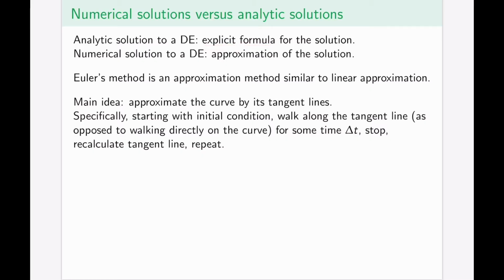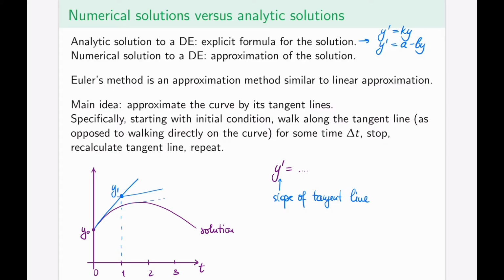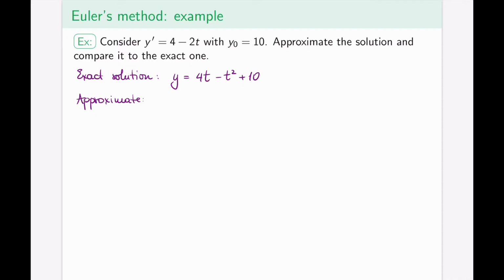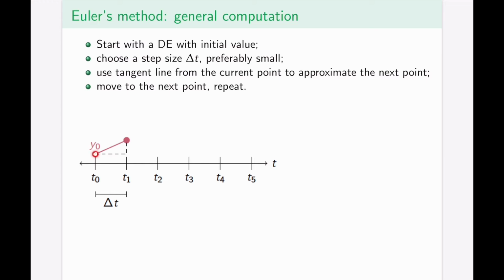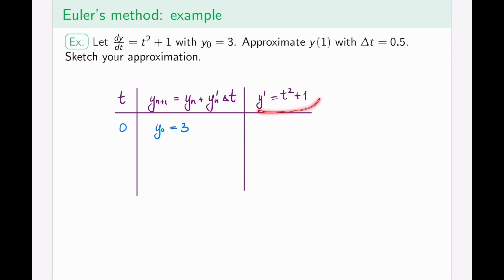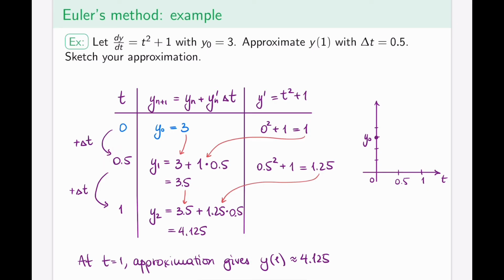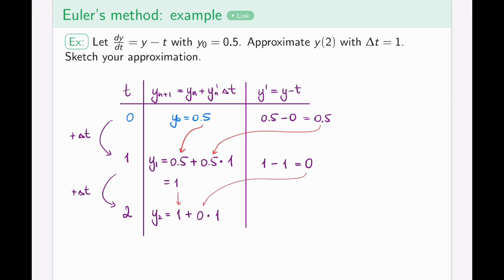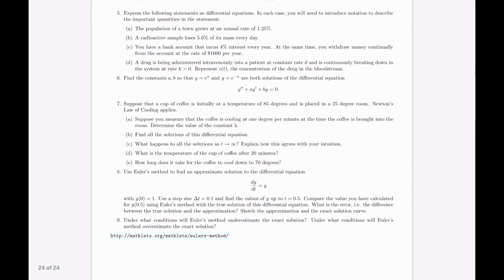Math 118, lecture 7: Euler’s method